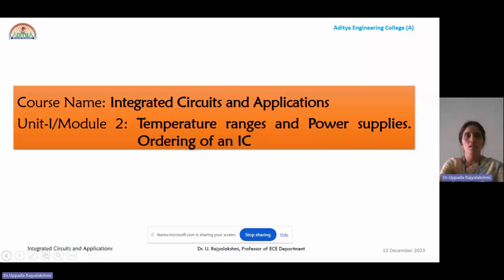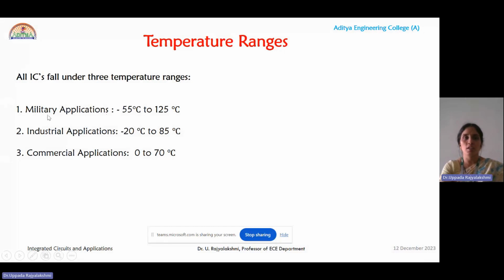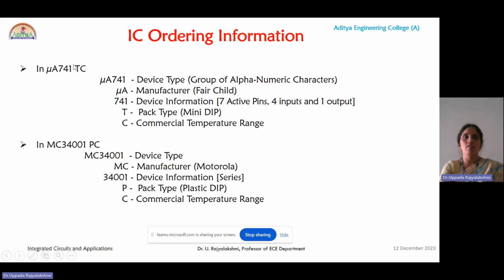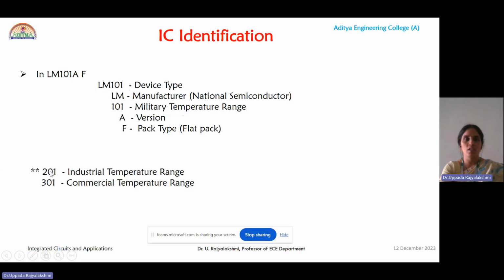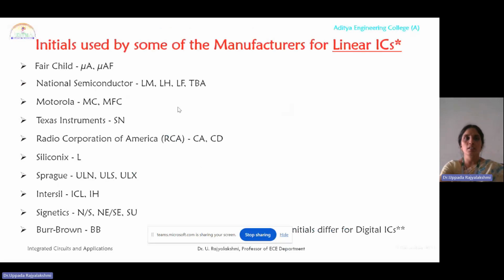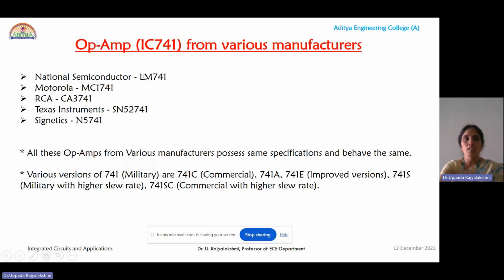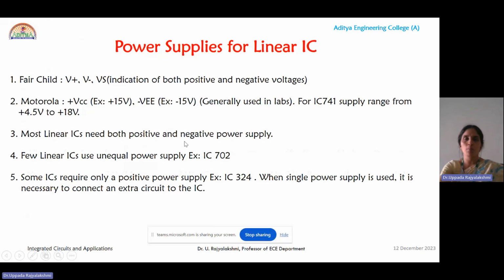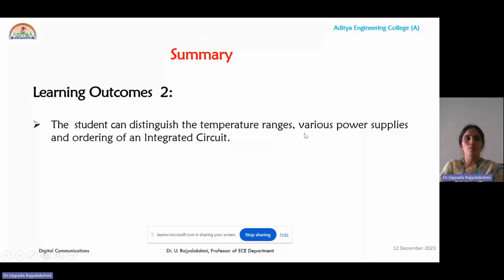L3 - Temperature ranges, power supplies and ordering of IC information - LICA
Temperature ranges, power supplies and ordering of IC information - Linear Integrated Circuits and its Applications